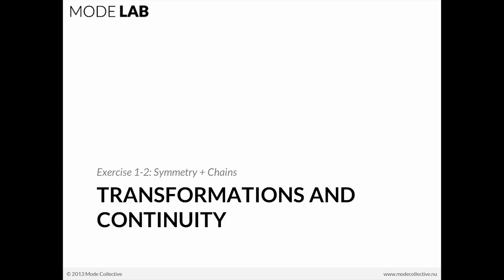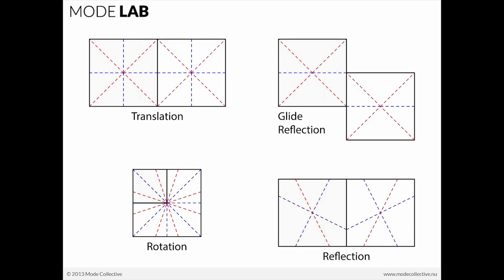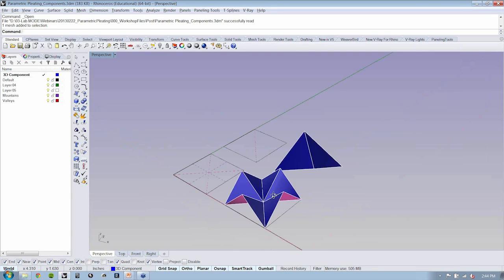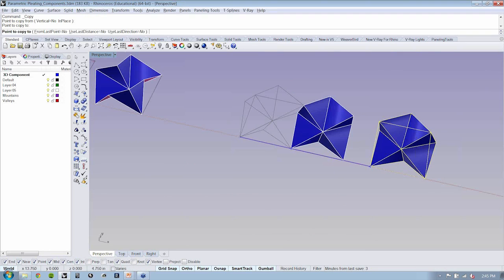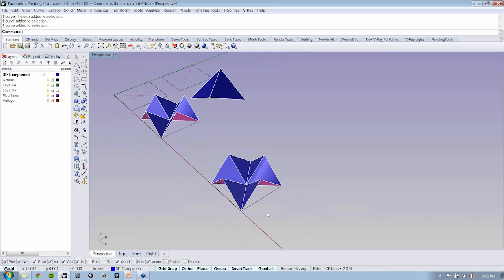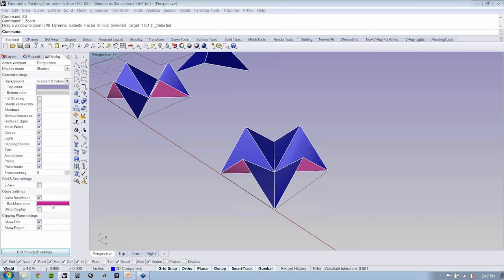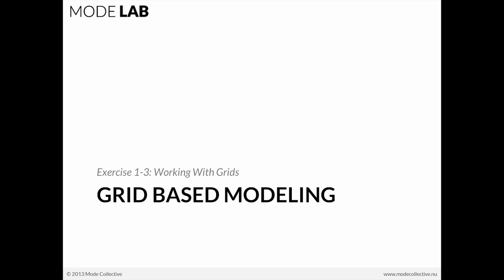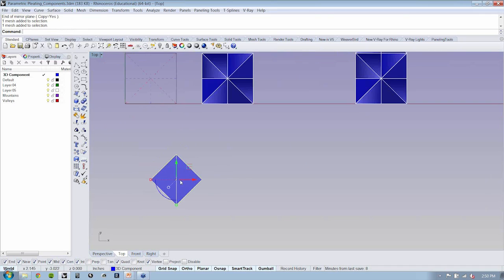Parametric Pleating 05 | Transformations + Continuity